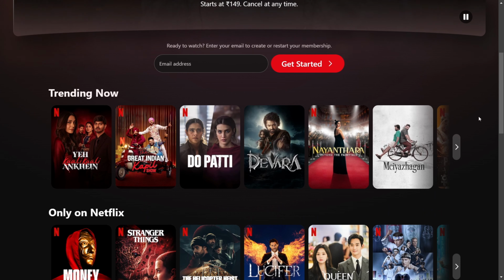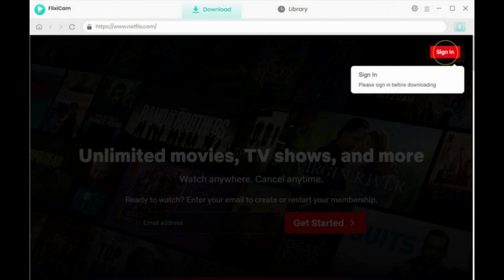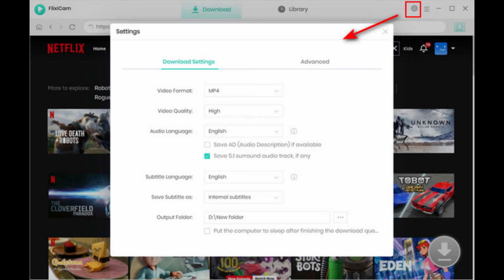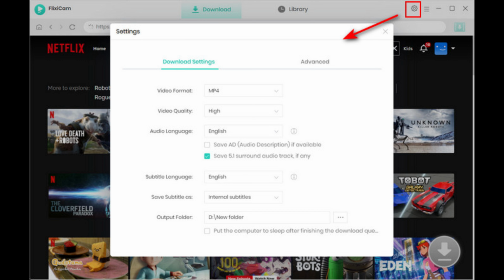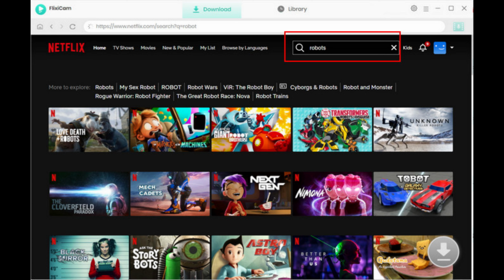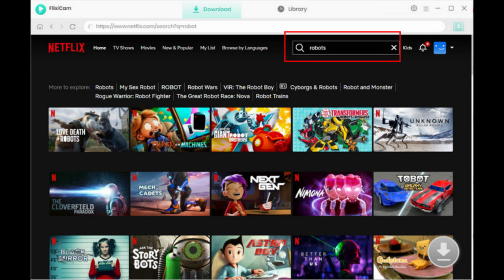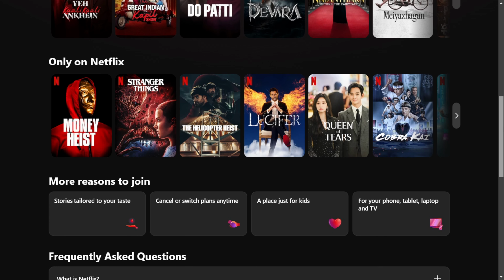How To Share Downloaded Video On Netflix 2025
In this video I will show you how to share downloaded video on netflix